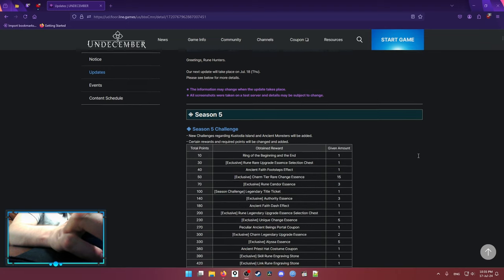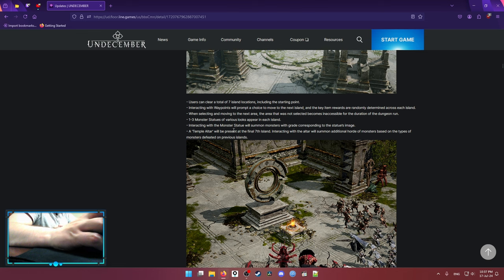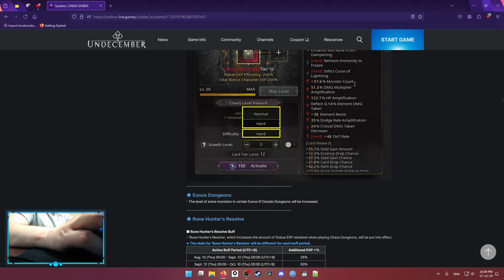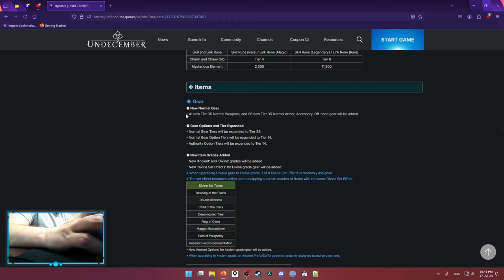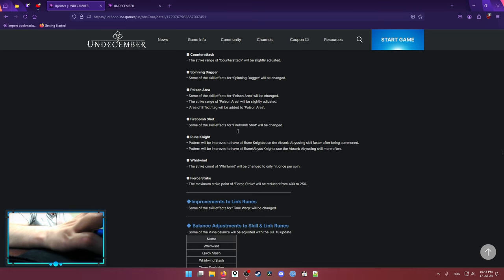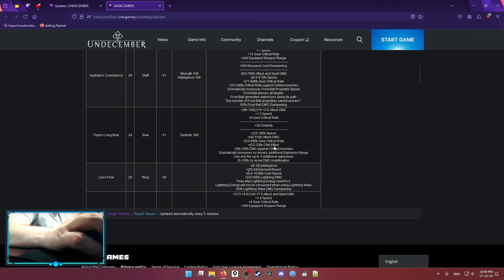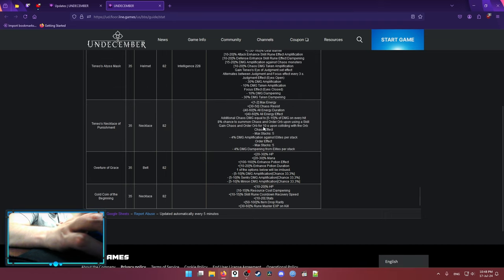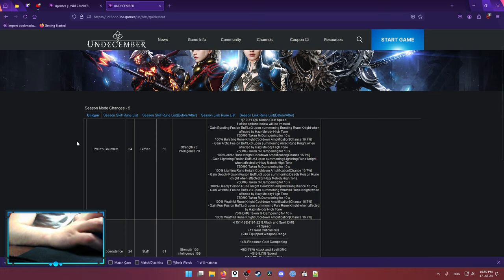Season 5 Exodium Patch Notes | Undecember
Chapters: